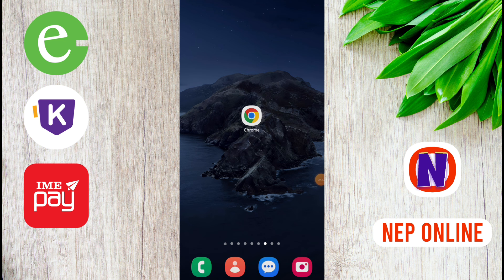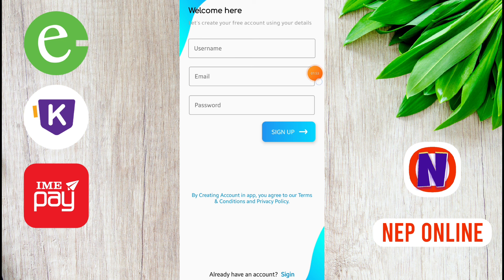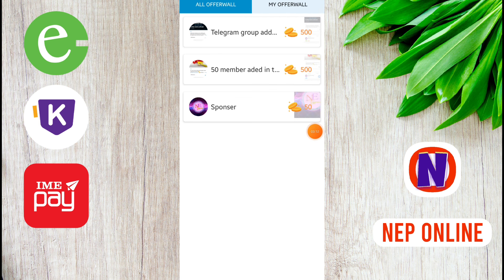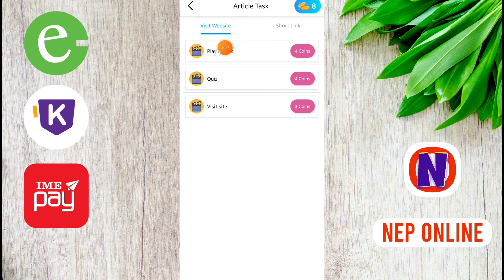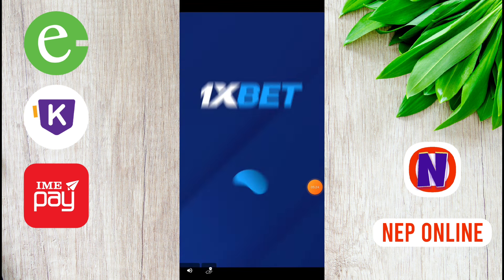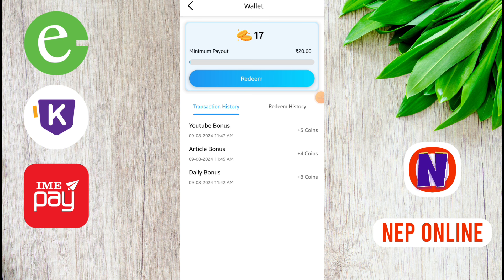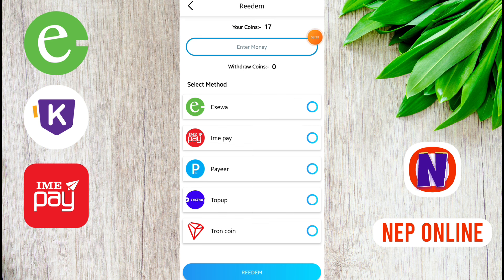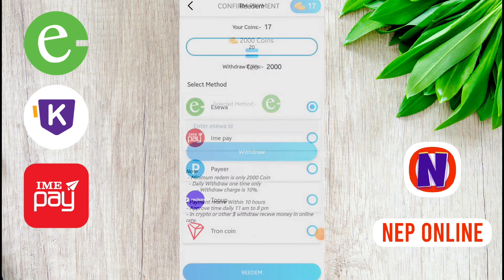New Nepali eSewa Earning App | Earning App in Nepal | Nep Online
Related Tages:
nep online